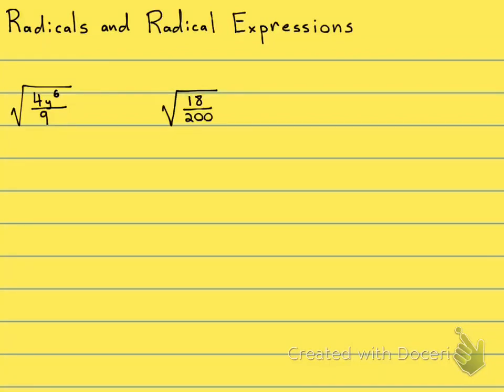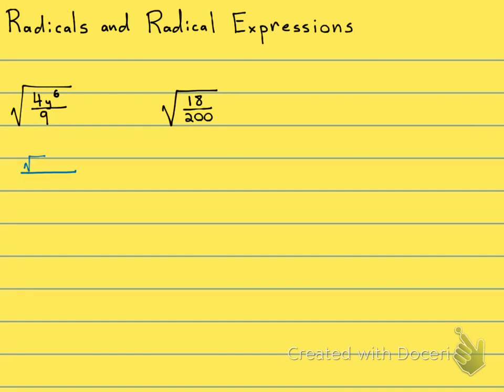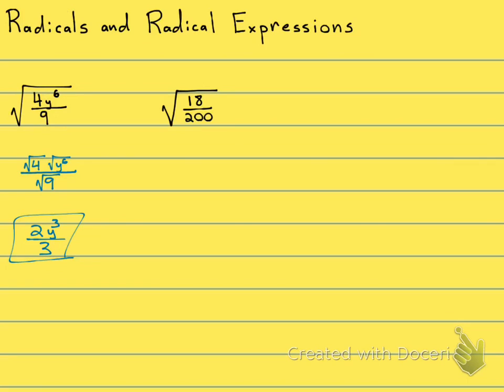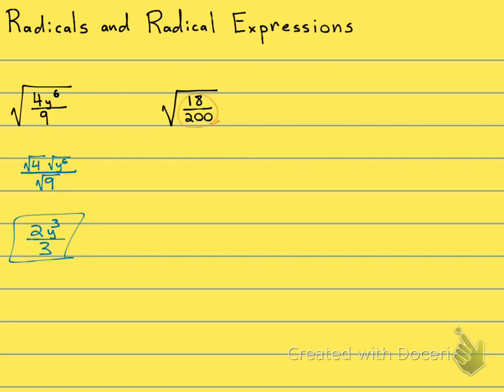10.1 Radicals Examples 9 and 10 (2:29)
10.1 Radicals Examples 9 and 10 (2:29)
sqrt((4y^6)/9)
sqrt(18/200)
Fraction in a square root (division)
Math tips and tricks
ProfessorMath1234
Professor Math 1234